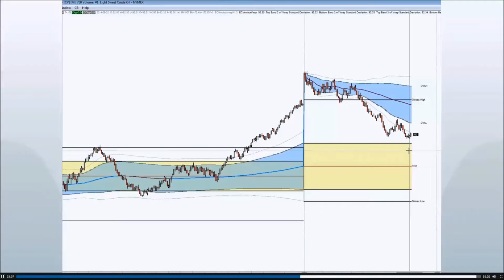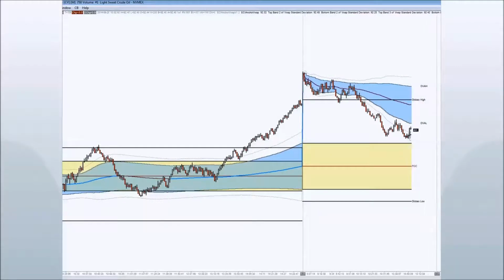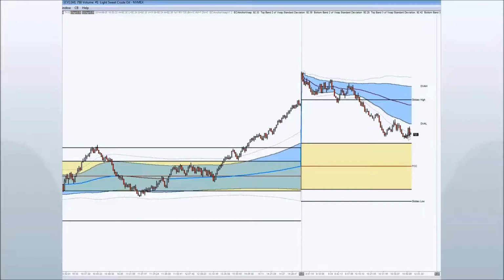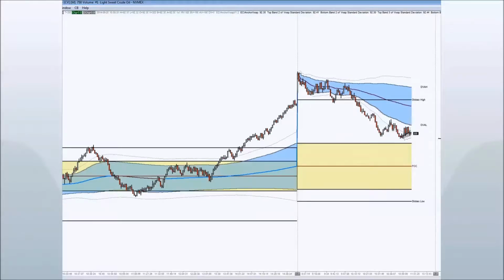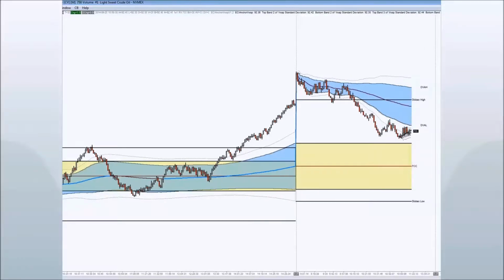How to ANCHOR a VWAP - Midas VWAP Presentation [Preview]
This is a preview video about the MIDAS VWAP presentation.

DESCRIPTION:
The MIDAS Vwap Presentation walks through the basics of the tool’s utilization as well as its applications to help in understanding the market’s underlying order flow from balance to imbalance though algorithmic execution. The MIDAS Vwap tool is a unique and powerful way of looking at the markets that may help add an extra edge to a trading method when combined with other key elements.

Take a look at the other previews on our channel.